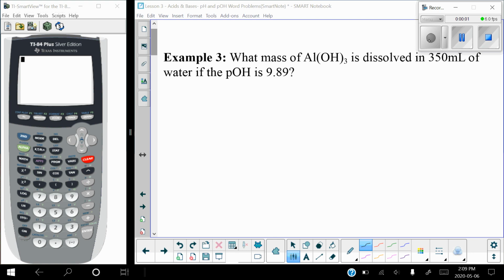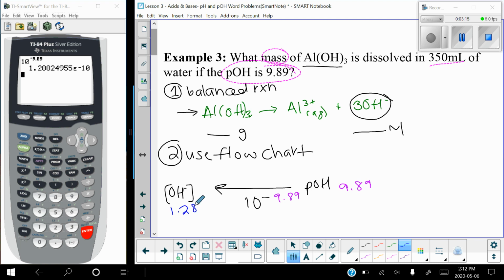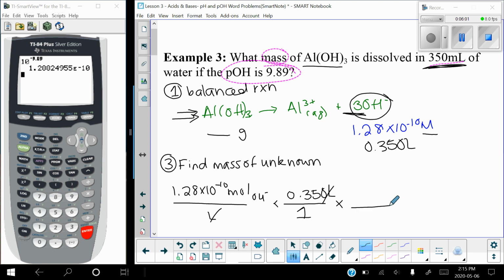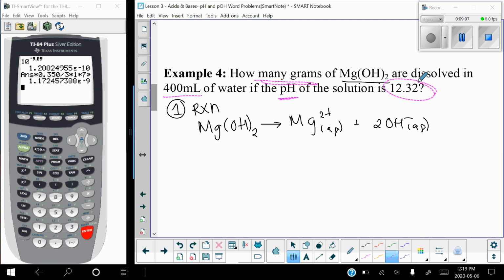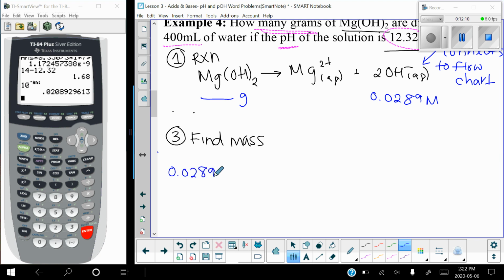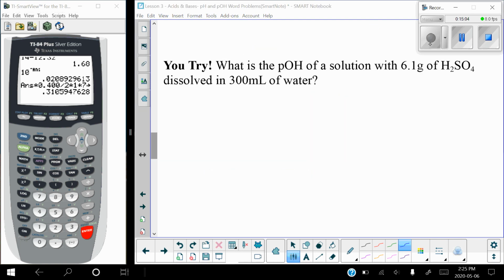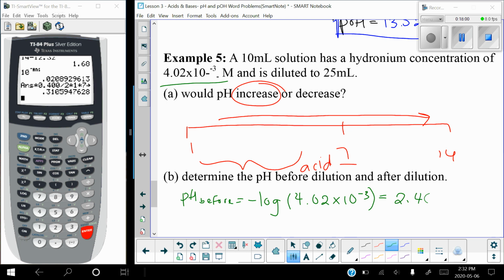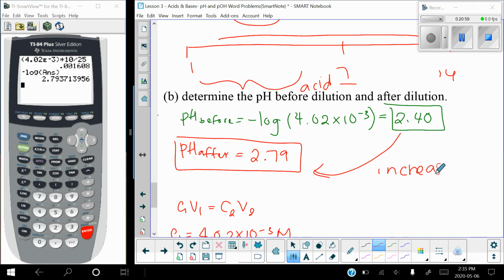Acid & Base Lesson 3: Part 2 - Word Problems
Learning Goals:
 I can determine the mass of solute from [H3O+] or [OH-]
 I can determine mass of solute from pH and pOH
 I understand the affect of dilution on an acid/base

VIDEO EDITS
13:40 - Molar mass of Mg(OH)2 is 58.33g/mol - resulting in 0.226g
15:29- [H3O+] should be 0.4145M- resulting in a pOH of 13.62